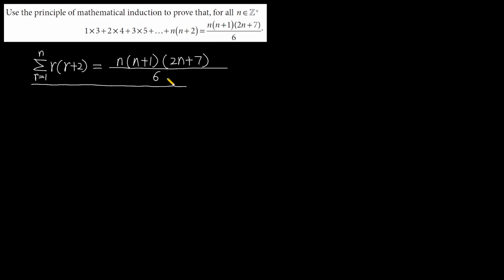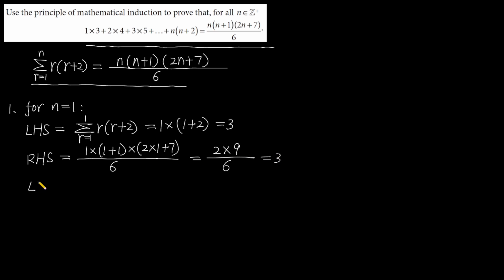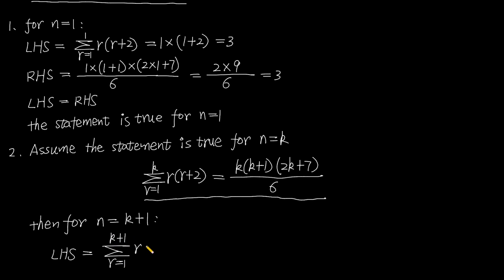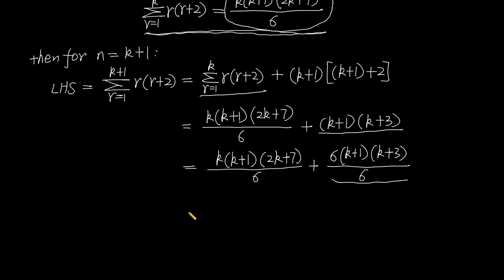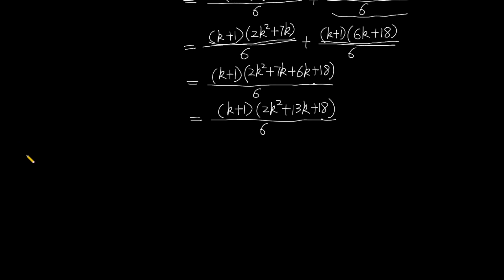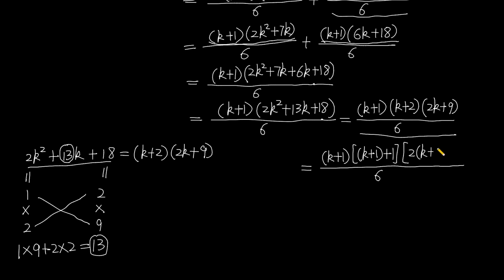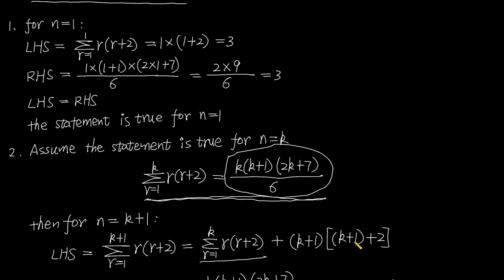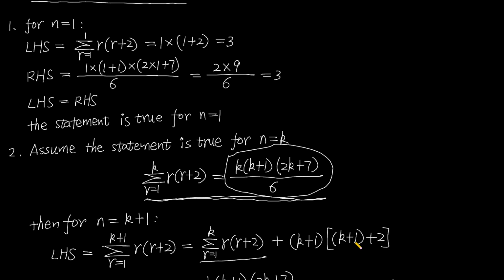Use the principle of mathematical induction to prove that, for all n∈Z+1x3 + 2x4 + 3x5 +...+n(n+2)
Use the principle of mathematical induction to prove that, for all n∈Z+
1x3 + 2x4 + 3x5 +...+n(n+2)=n(n+1)(2n+7)/6